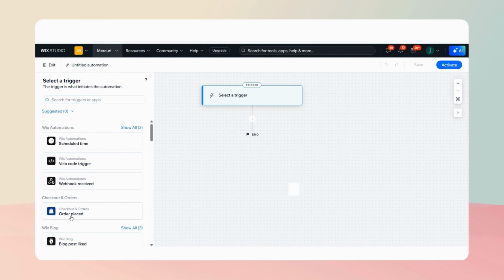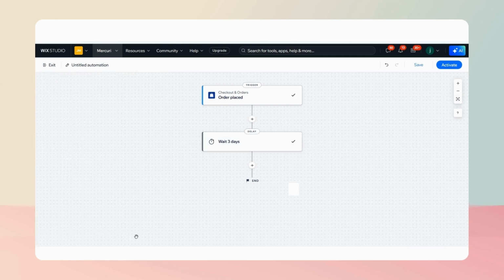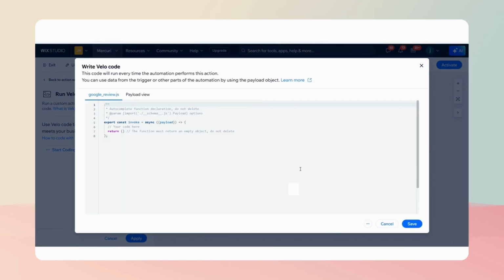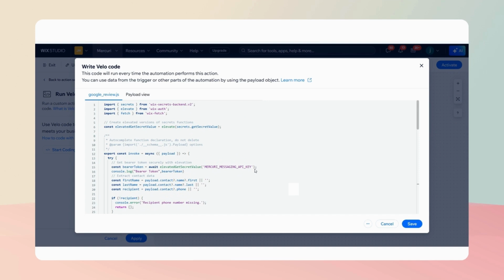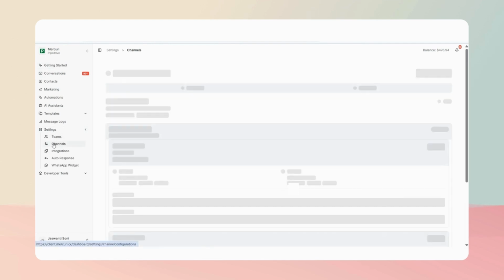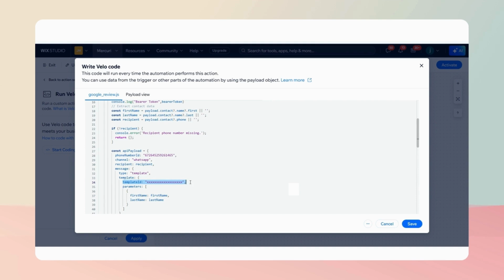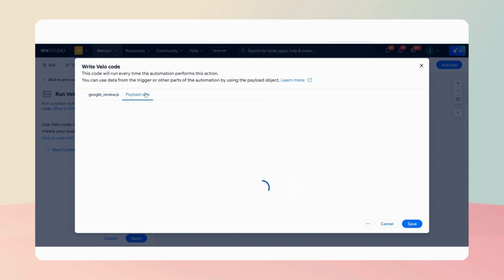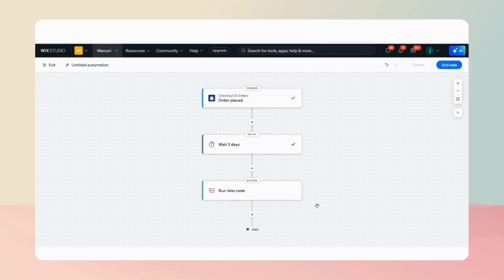Automatically Send Google Review Requests to Your Wix Store Customers via WhatsApp using Mercuri API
Want to automatically send Google review requests to your Wix store customers? 🚀
In this step-by-step tutorial, we’ll walk you through how to set up a fully automated Google review flow using WhatsApp and the Mercuri API.

Here’s what you’ll learn in this video:
✅ How to trigger Google review requests 3 days after an order is delivered
✅ How to integrate the Mercuri API into Wix for seamless WhatsApp messaging
✅ Best practices to boost customer engagement and collect more authentic reviews

Customer reviews are one of the strongest trust signals for your business. Automating this process saves you time, reduces manual work, and increases the chances of customers leaving positive feedback.

This tutorial is perfect for:
👉 Wix store owners who want to scale customer engagement
👉 E-commerce businesses looking to improve their online reputation
👉 Anyone interested in WhatsApp automation with Mercuri API

📌 Scan the QR code in the video to book a free demo and start automating today!